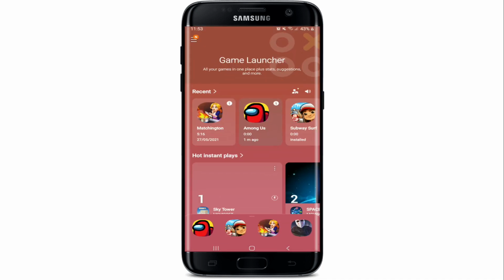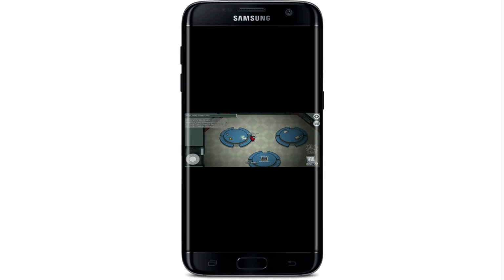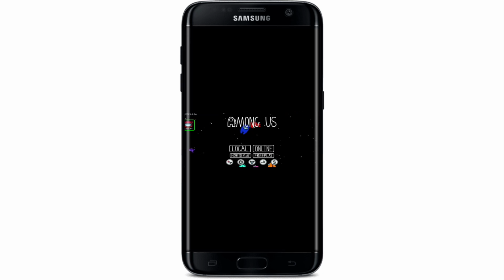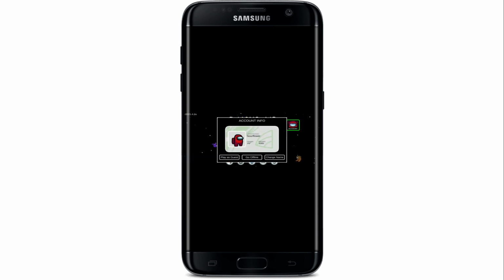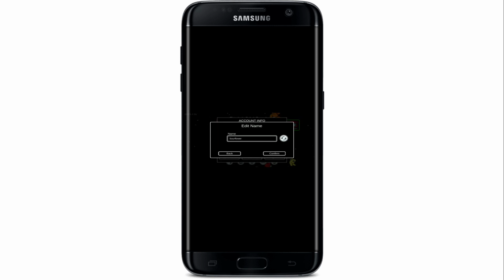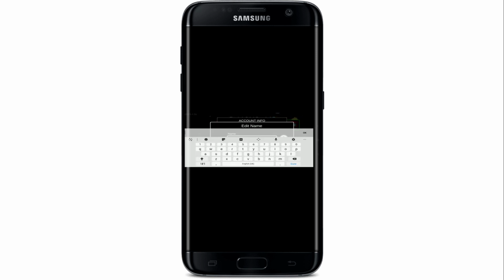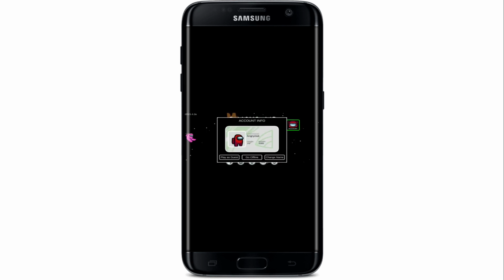How to Change Name in Among Us Game? Change Account Name in Among Us